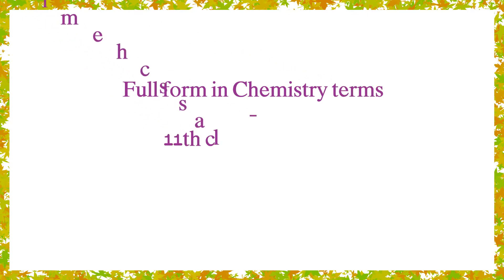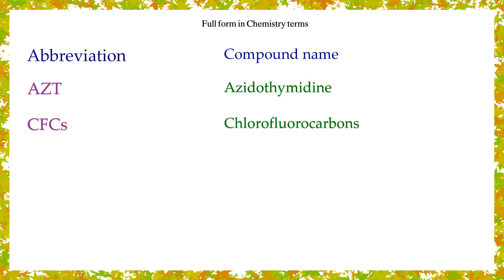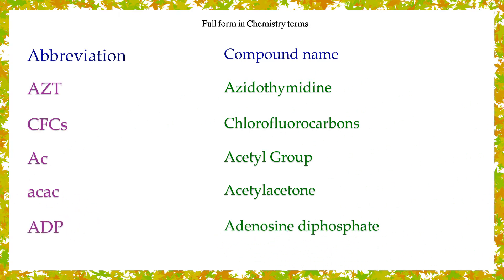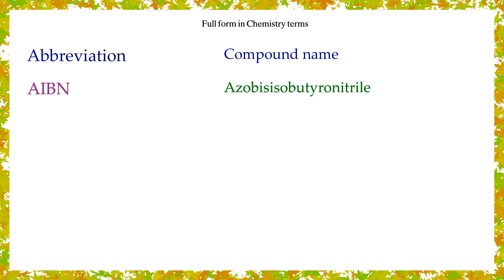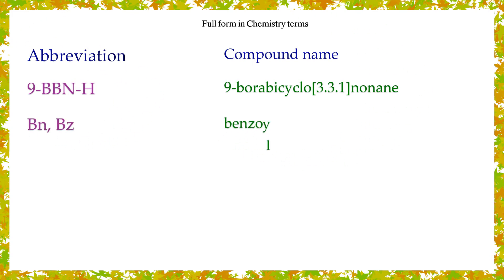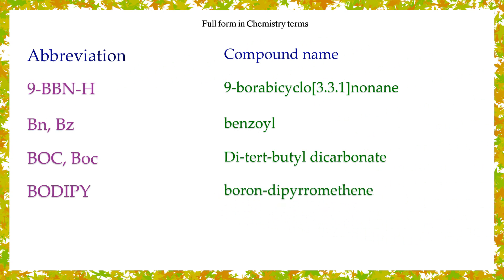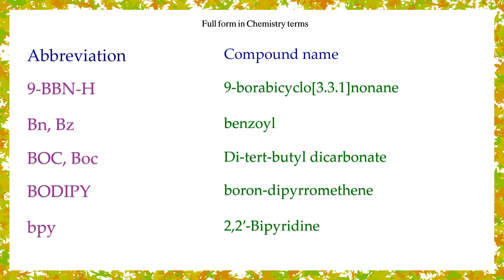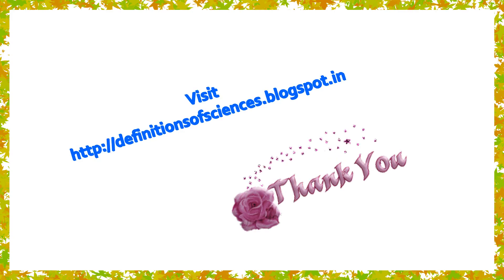Abbreviations and Compound names in Chemistry terms # 1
Through this video you can revise some useful info about the Abbreviations and Compound names.You can learn more important questions and their answers in the upcoming videos.Please like, share and subscribe the video if you like it.